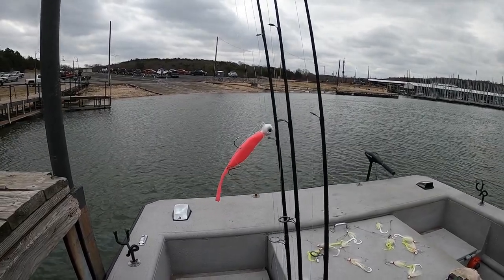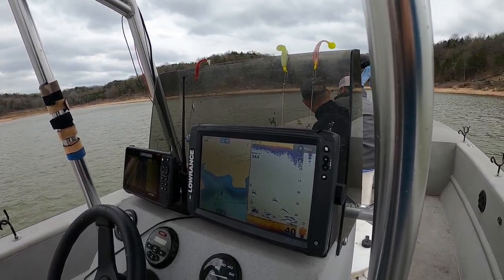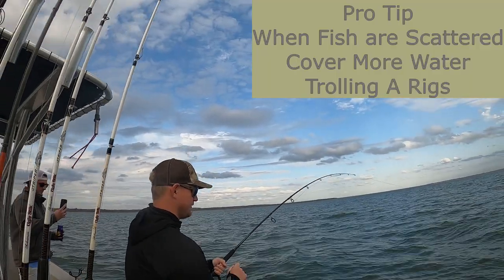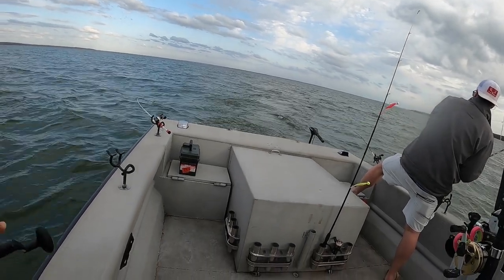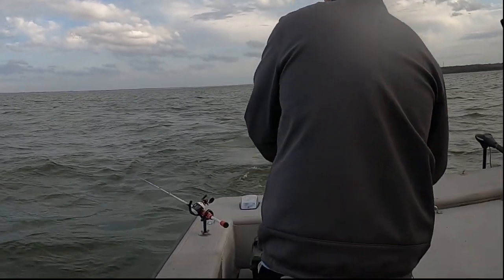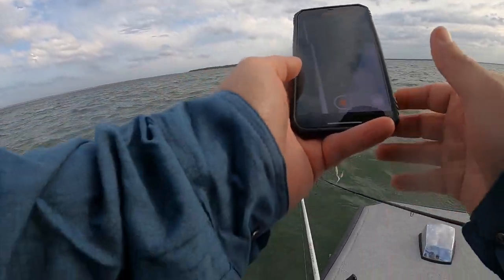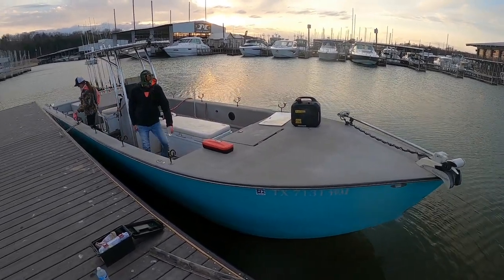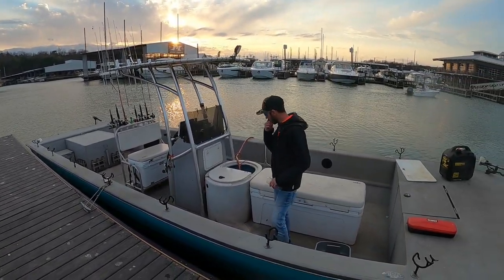Winter Techniques for Texoma Striper with Keepin' it Reel Guide Service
This video explains some of the tackle used for deadsticking with jigheads and special hooks provided by RSR lures Deadsticking is a technique used for striper in the winter at Lake Texoma where you use your trolling motor or drift sock to set a controlled drift with your boat above fish that you see on the graph.
By holding your rod completely still or raising it very slightly to bounce on the bottom, the flukes imitate shad that have been stunned by the cold and can barely move. Striper will generally just hit with a light thump, similar to a crappie but when you set the hook, you will know it’s a striper especially with the super large fish that we are catching now as they fatten up, fill up with eggs and prepare to spawn.
We also demonstrate how to use paddle tails on jigheads to catch Striper as well.  When the schooling fish aren’t biting, its time to cover lots of water to find hungry fish and that means trolling with Captain Mack’s A Rigs!  The fish were hugging the bottom so we dropped them until they bounced on the bottom, then cranked them up until they were just a couple of feet above the bottom…

Contact Jacob to book a trip!

Spring time sandbass, hybrid, and striper fishing is about to start so get your boats ready and get your thumpers ordered and take a kid fishing when you can! If you are looking to experience this amazing fishing for the first time, reach out to one of our Pro Staff! They will put you on the fish!
 If you don’t live near Texoma but want to experience a thumper, check out my Prostaff page!  I have over 20 guides using my thumper in several states!

To make it easy for you to find the products that I use in my videos, I have become an Amazon affiliate so that I can add links to the products that I use.  I do make a commission from each sale, but have hopefully created a one stop shop for you to find everything that you need!
Boat electronics:
Trolling Motor
Rod Holders
Piscifun Flame Reels
Piscifun Chaos 50 Reels

Kids Rods
Trolling Combo
4 arm 3oz 9 jig model

Cast Nets- check your local regulations to find the legal size!

Recommended Striper Tackle:
Whopper plopper Munkey Butt
Cordell Pencil popper
P Line Slabs, RSR Lure Slabs, Bomber Slabs
Sinkers- 2 oz egg sinkers
Glass beads
Spro Swivels